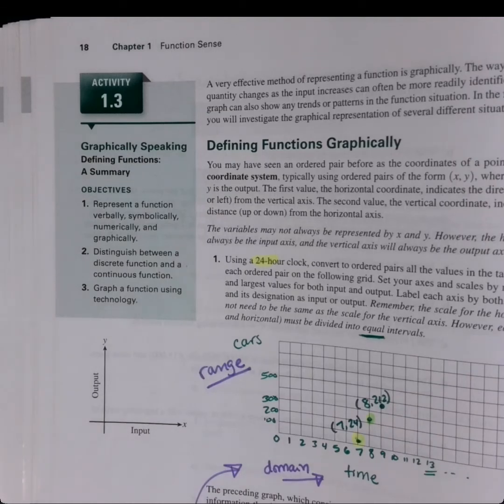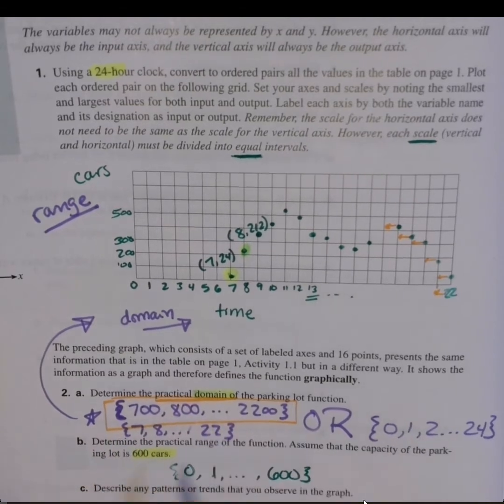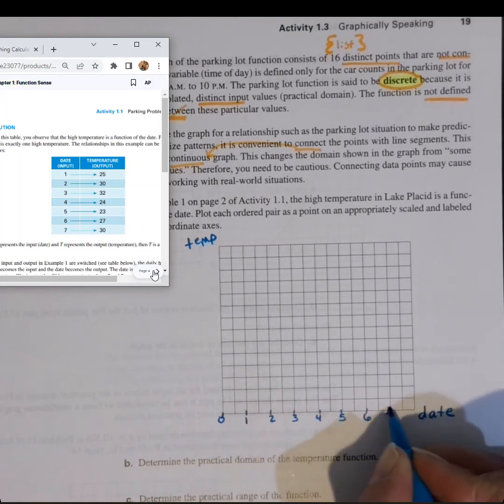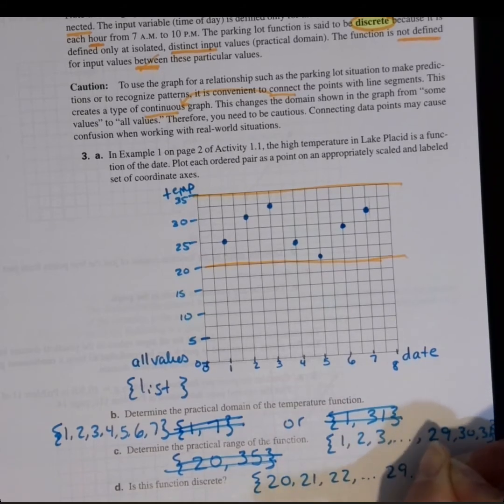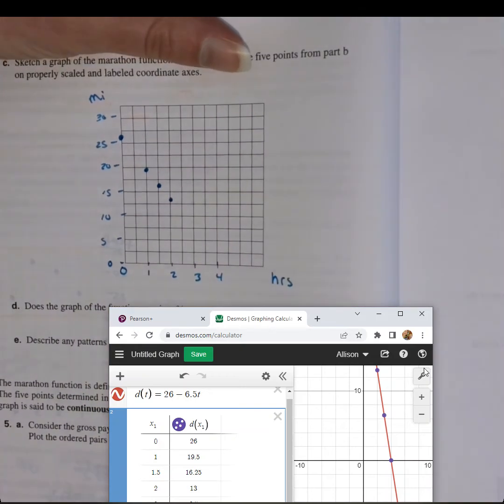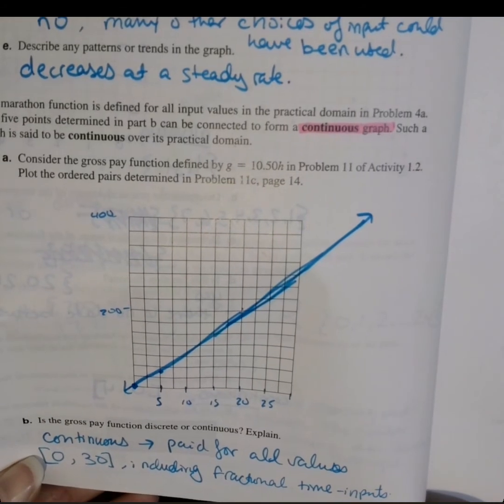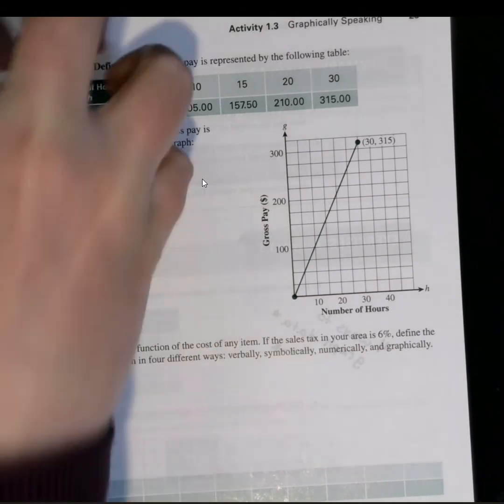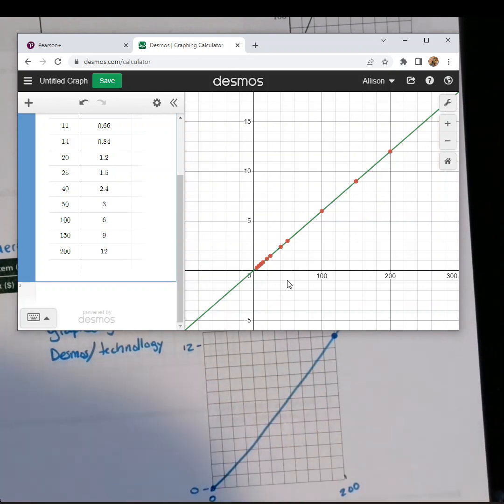MAT 131 Notes (MiA) - 1.3